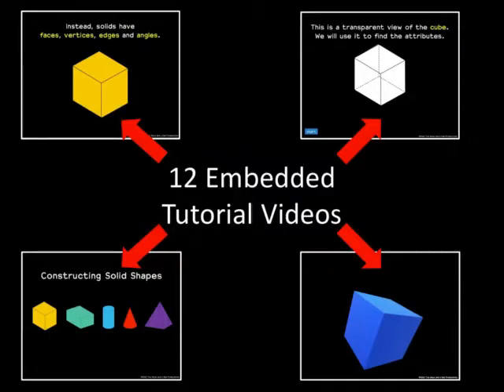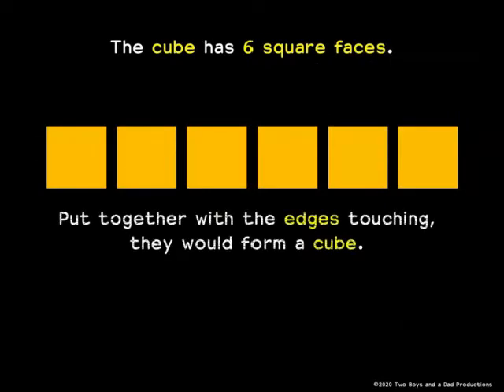Three Dimensional Shapes Digital Notebook Preview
This is a preview of a 3 Part Interactive Digital Notebook for Three Dimensional Shapes.  The digital notebook has 12 original tutorial videos with DOK practice at levels 1 to 3.  The digital notebook is adaptable for in-class instruction, hybrid learning model or distance learning.